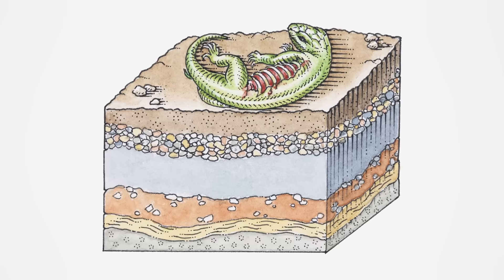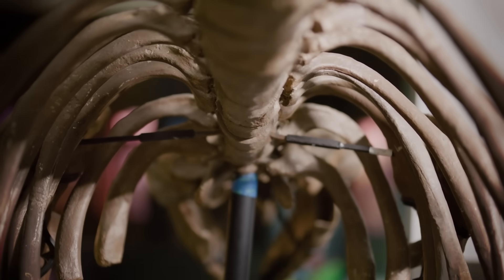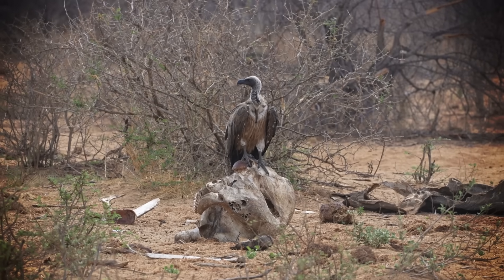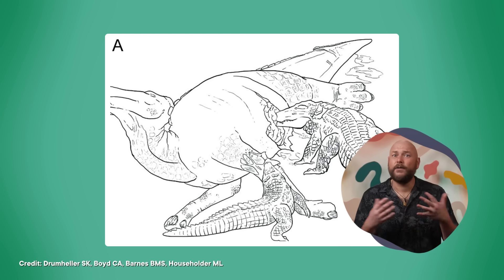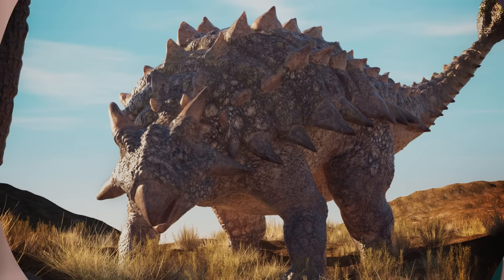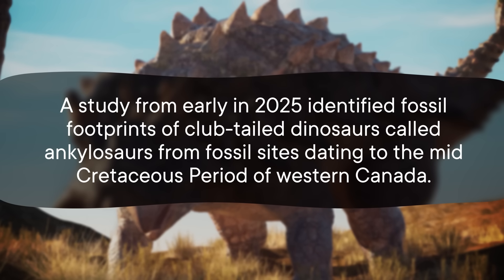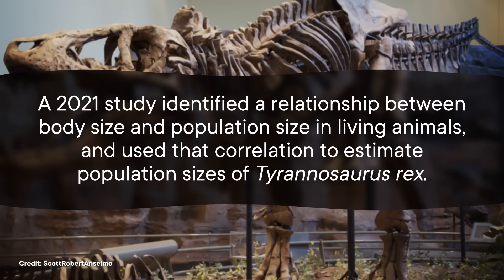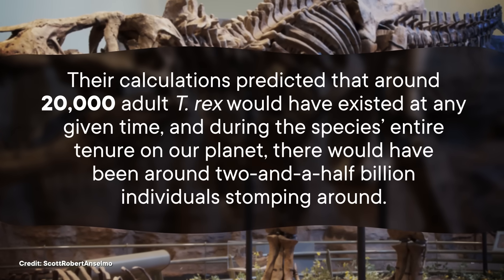Why Don't We Have More Fossils?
When you see a bunch of fossils in a museum, you might not think about how unlikely it is that they got there. But there's a lot of lucky dice rolls that landed that mastodon in the museum, and researchers are really motivated to find out what factors influence any organism's odds of fossilizing. Here's what we know and what we need to know.